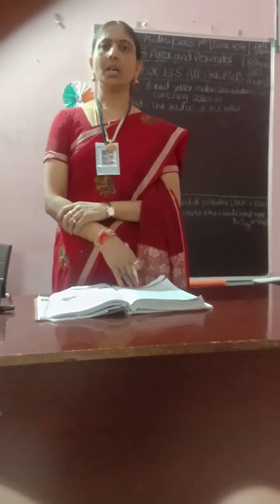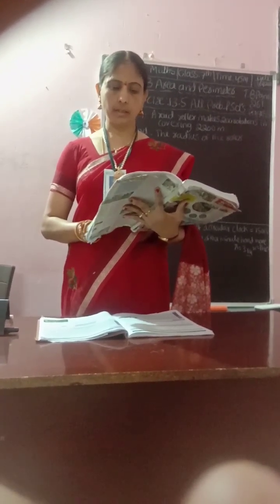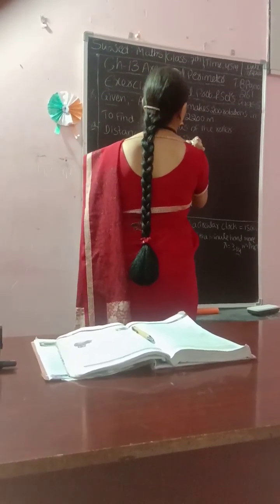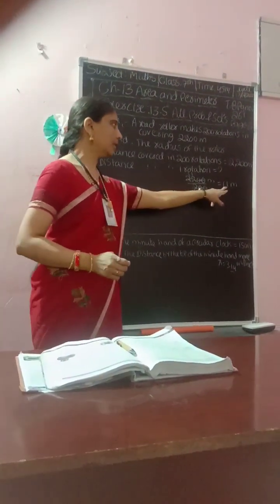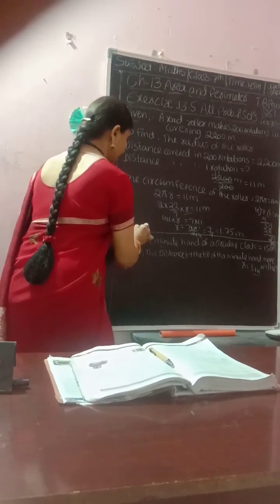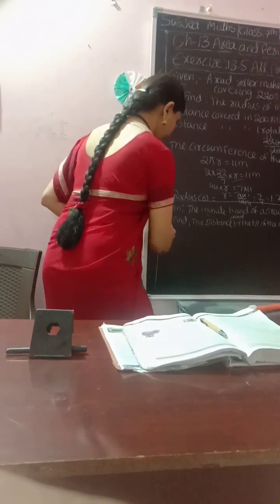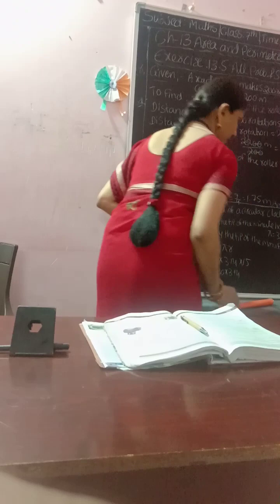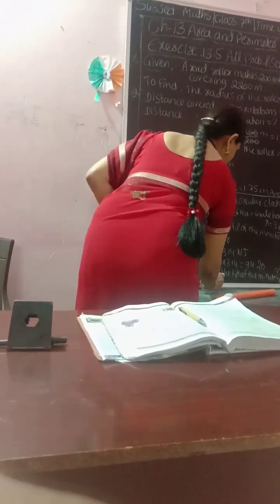7th Class T.S Maths Ch-13 Area and perimeter. Topic:Ex:13.5(8&9)prob&sol's. Page-4.